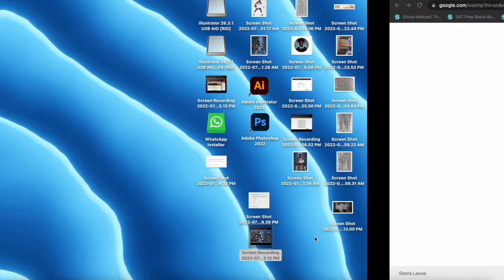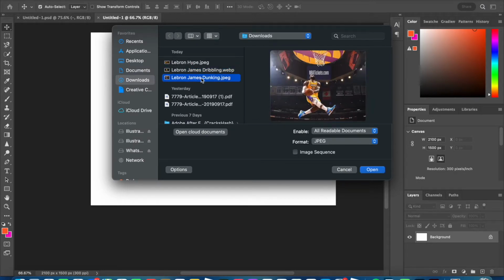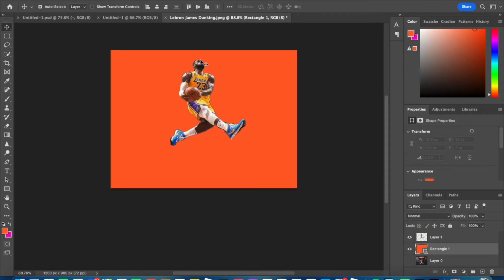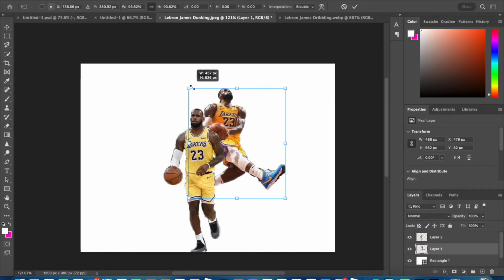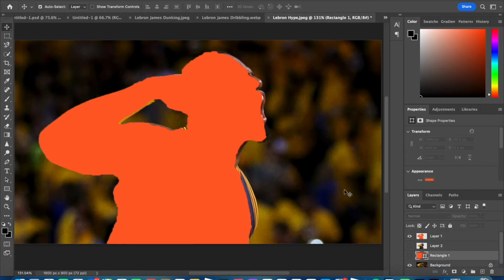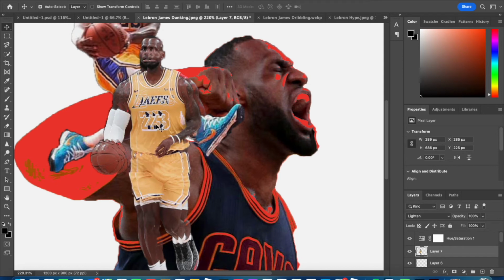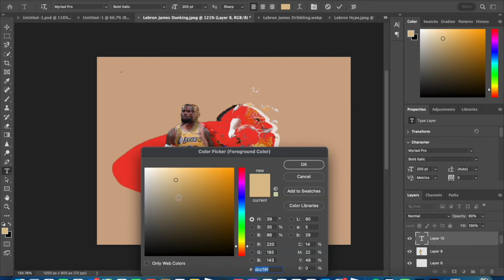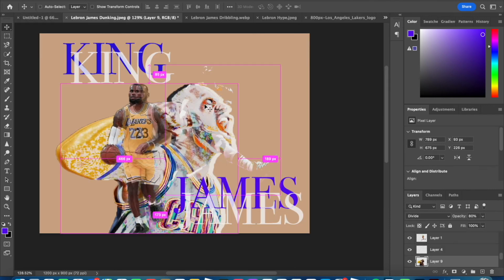LESSON 1: Sports Graphic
CREDITS -